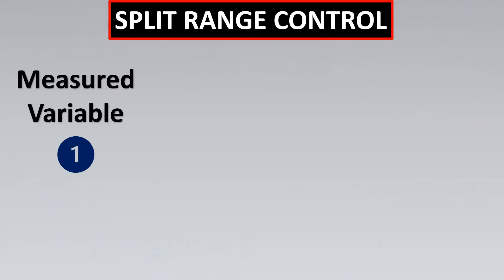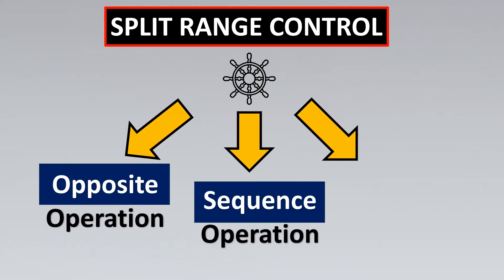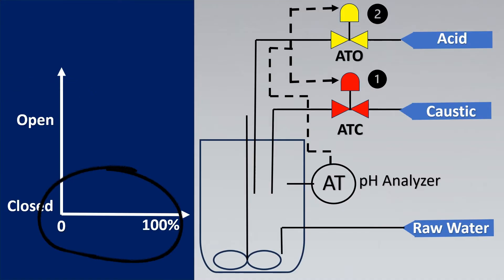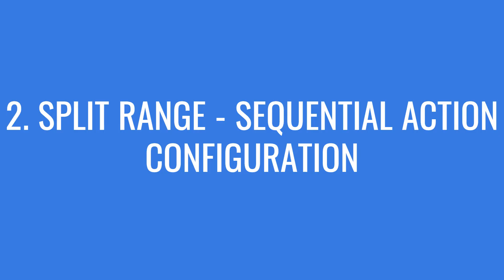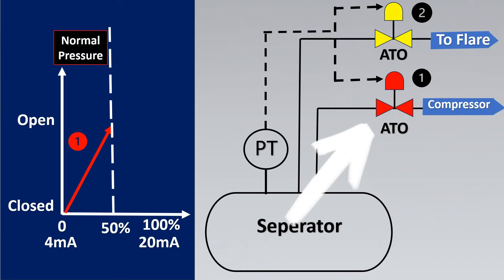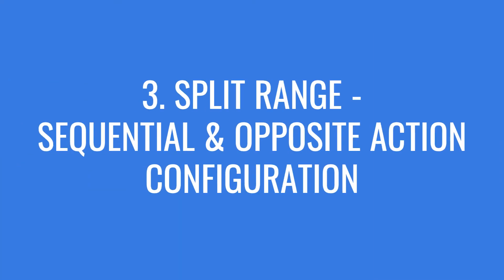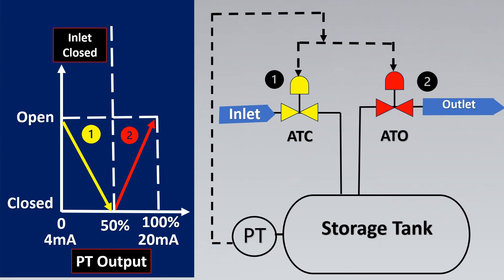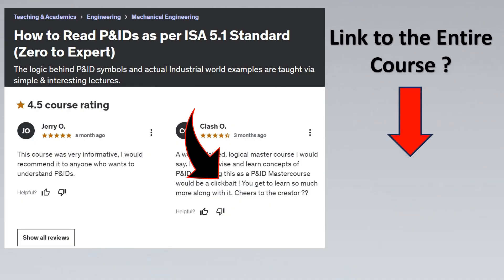What is Split Range Control ? | World's Craziest Explanation Ever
1500+ Engineers have taken the Course